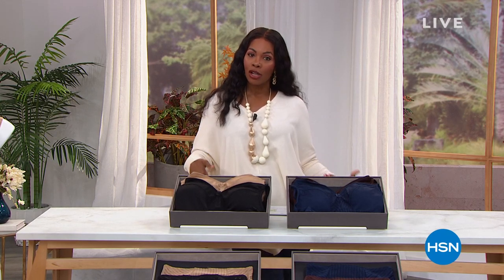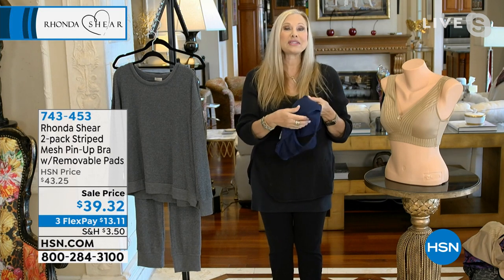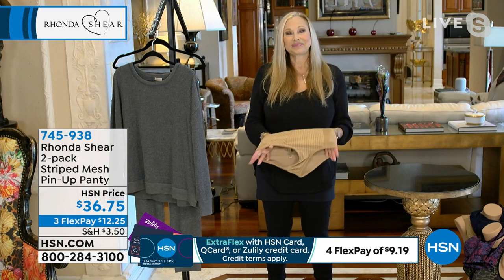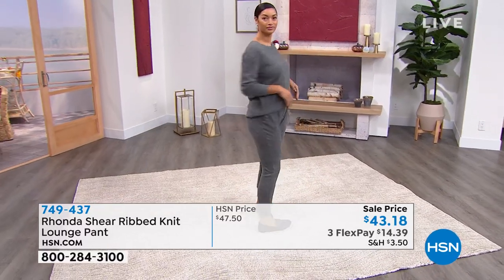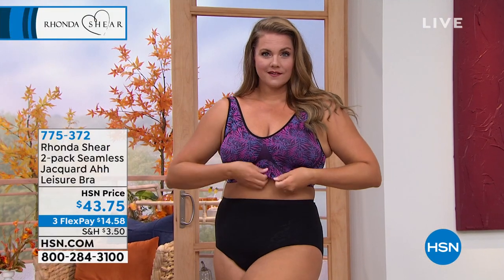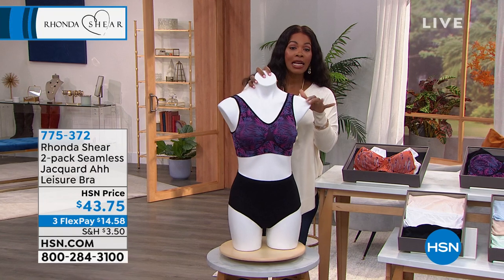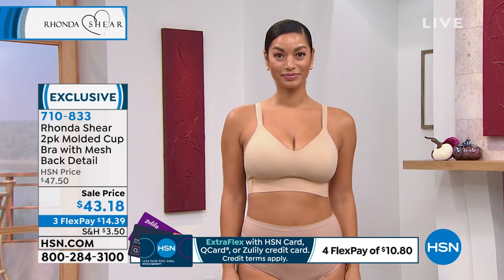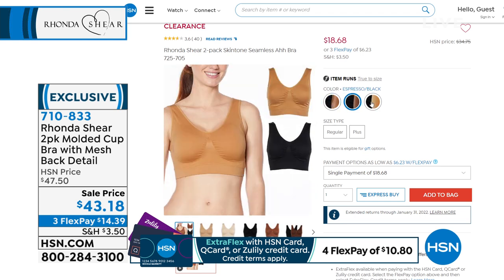HSN | Rhonda Shear Intimates & Loungewear - Fall Fashion Event 09.23.2021 - 02 PM